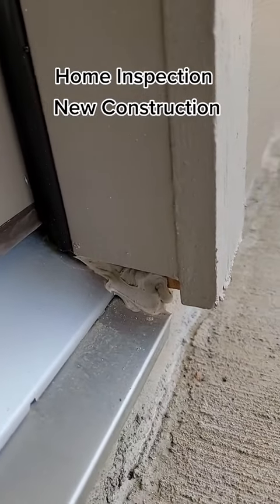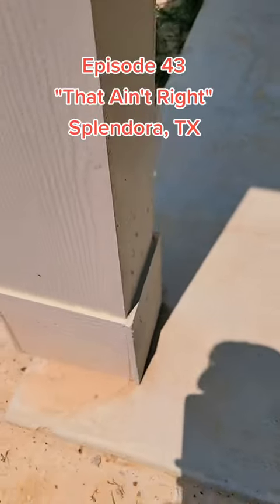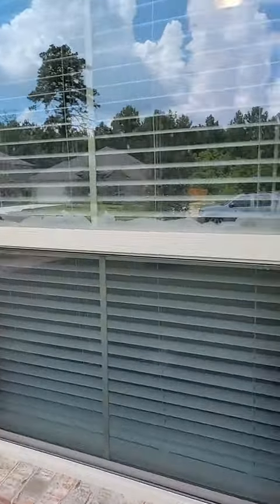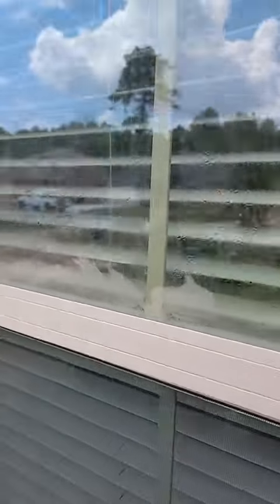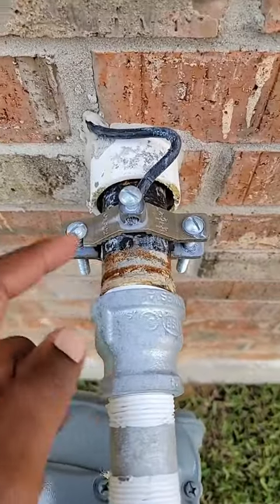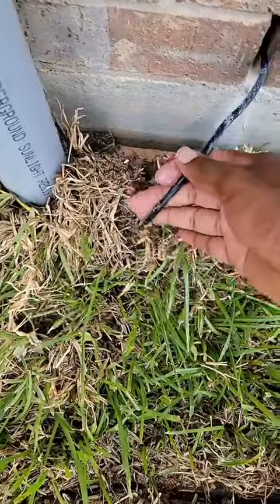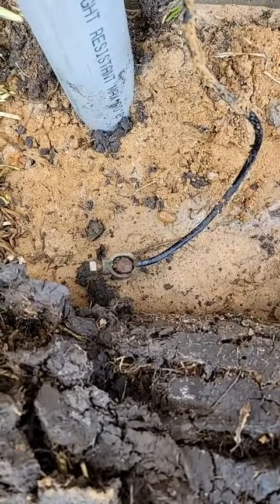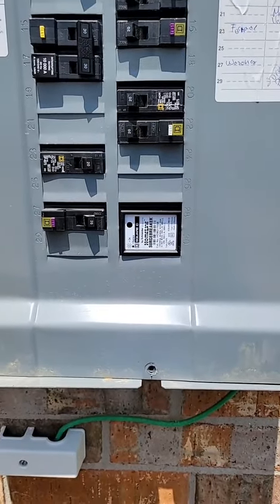"That Ain't Right" EP 43, Final Home Inspection - Gold Star Inspections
Well they keep giving us content so here we go again showing you what we found on this new construction home. FYI this is the final inspection meaning everything is suppose to be completed. You be the judge.

"That Ain't Right" Episode 42